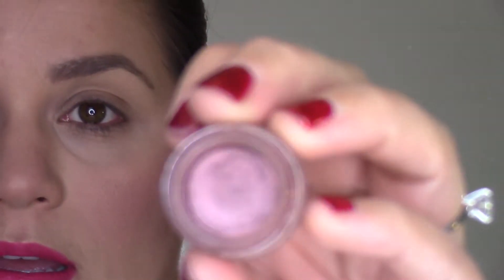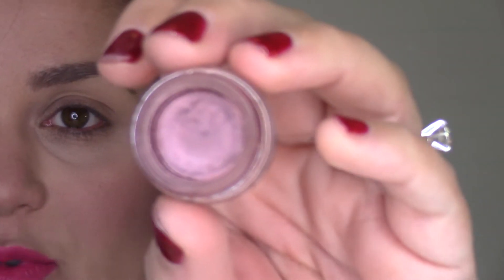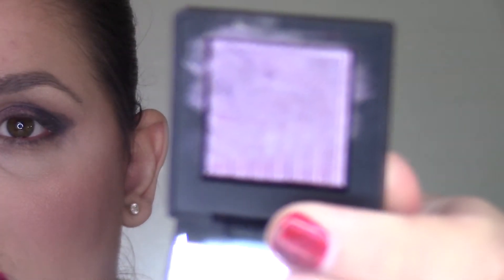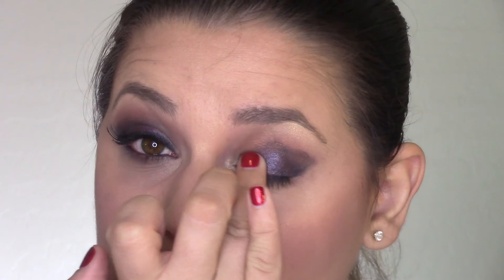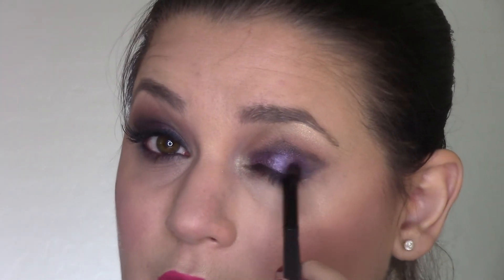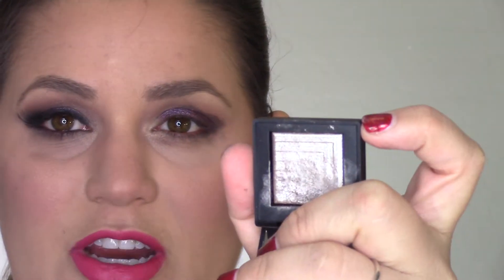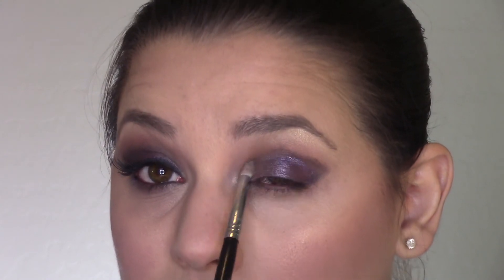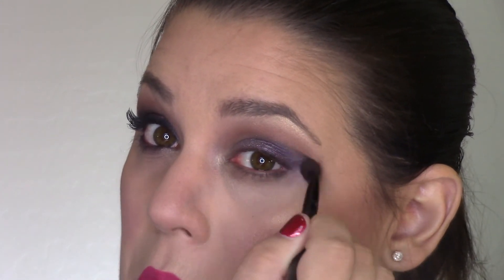One Brand Tutorial: NARS Cosmetics | Beautify Your Life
Hi, everyone! Thanks for tuning in today for this Nars tutorial featuring purple and hot pink. I hope you like this look.

Nars Sheer Glow Foundation in Punjab
Nars Radiant Creamy Concealer in Vanilla
Nars Audacious Lipstick in Greta
MAC Lipliner in Beet
MAC Mineralize Skin Finish Natural in Light Plus
MAC Blush in Taupe
Nars Blush in Albatross
Tarte Emphasize Amazonian Clay Waterproof Eyeshadow in Shimmering Plum
Milani Bella Eyes Eyeshadows in Bella Chiffon & Bella Black
Nars Dual Intensity Eyeshadow in Dione
Nars Dual Intensity Eyeshadow in Phoebe
Nars Longer than Life Eyeliner in Via Veneto
Givenchy Black Satin Mascara
Ardell Accent Lashes in 305

About me: I'm a 28 year-old beauty lover living in Phoenix, Arizona with my fiance and our adorable puppy. I work in IT in the healthcare field but post a video per day here on my youtube channel, which I started one year ago. If there's anything else you want to know, please watch my Q&A videos or ask in the comments section below. Thanks for supporting my channel!